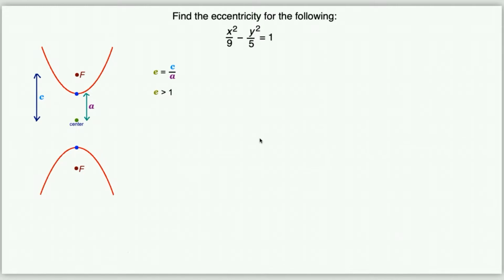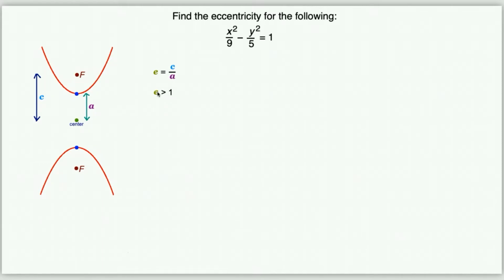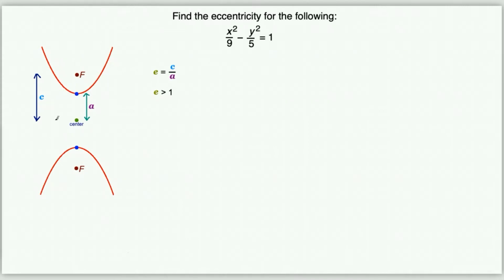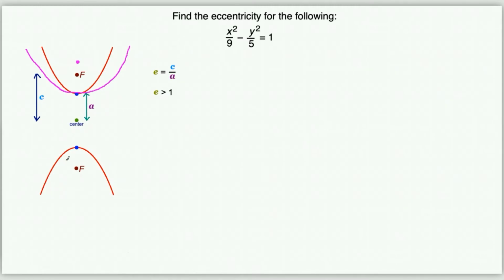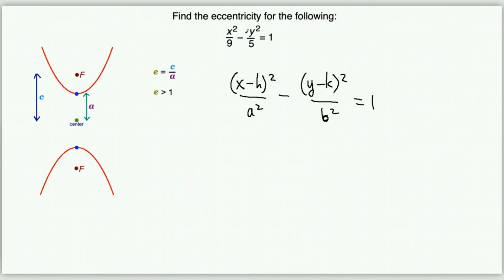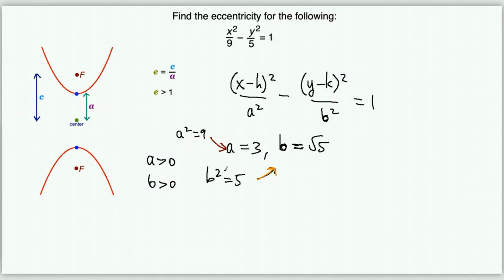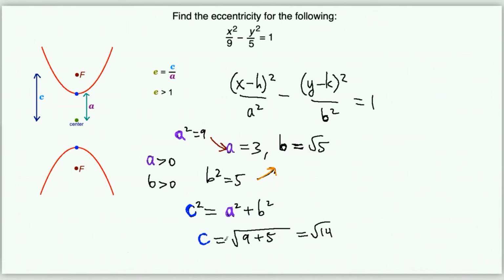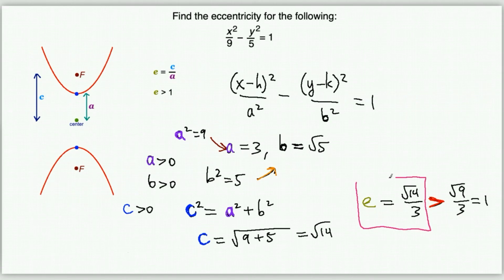Hyperbola ECCENTRICITY problem ! ! ! ! !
In this video tutorial you will learn how to find and understand the function and meaning of Eccentricity when it comes to Hyperbola.